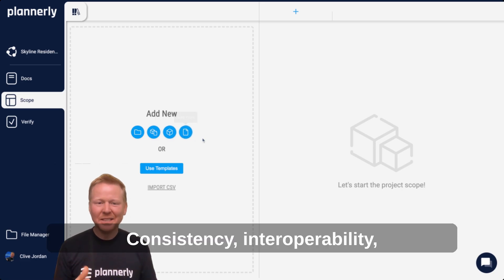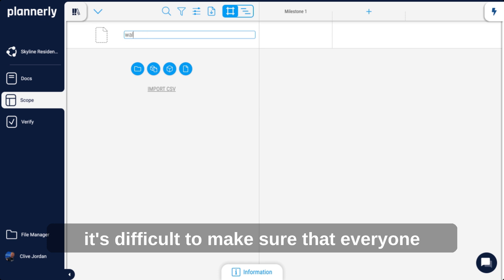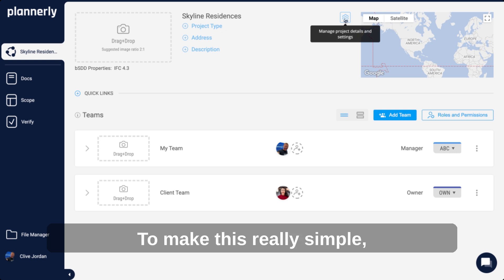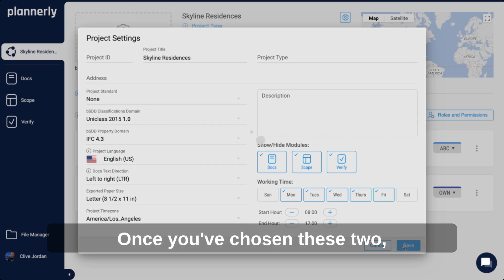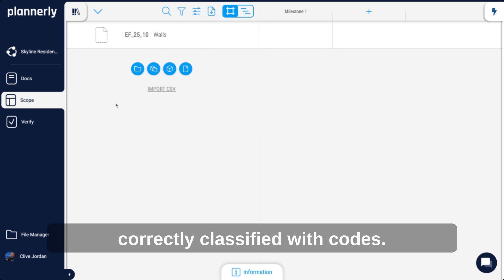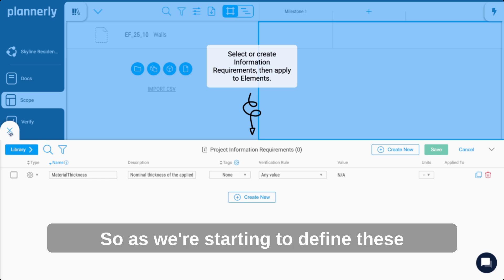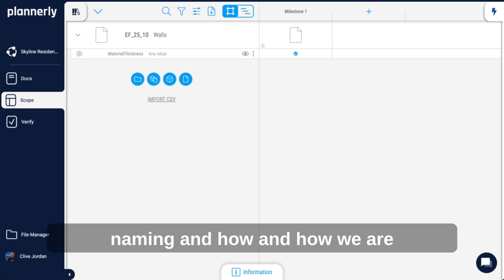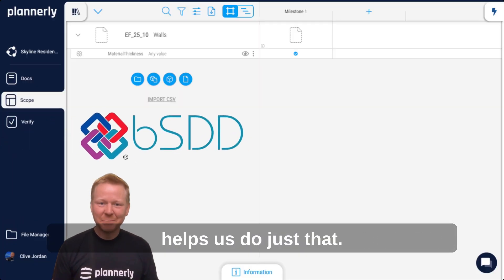The Power of bSDD from buildingSMART (for bSDD Classification and bSDD properties)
Learn how adopting common standards, such as the buildingSMART Data Dictionary (bSDD), can greatly improve collaboration, streamline processes, and enhance efficiency in AEC teams. This video demonstrates how Plannerly connects directly to the bSDD, making it easy to communicate and add new items to projects while ensuring correct naming and classification. By choosing the appropriate classifications and properties domains, teams can effortlessly search and utilize the bSDD, ensuring standardized naming and descriptions for materials and requirements. With a common standard in place, teams can easily achieve successful outcomes. Plan early and efficiently with Plannerly, leveraging the power of common standards.

Timestamps:
0:00 - Introduction
0:02 - Adopting Common Standards
0:12 - Connecting to the buildingSMART Data Dictionary
0:14 - Seamless Collaboration and Efficiency
0:18 - Adding New Items to a Project
0:21 - Importance of Naming and Conventions
0:26 - Connecting in the Dashboard
0:38 - Choosing Classifications and Properties
0:59 - Searching the buildingSMART Data Dictionary
1:27 - Standardizing Requirements
1:48 - Enhancing Collaboration and Streamlining Processes
1:58 - Conclusion